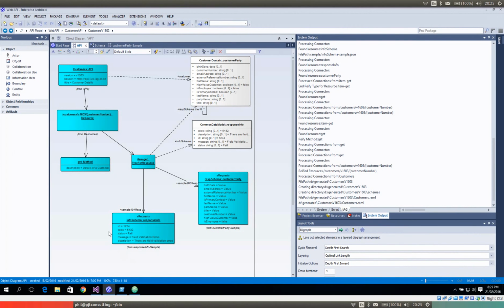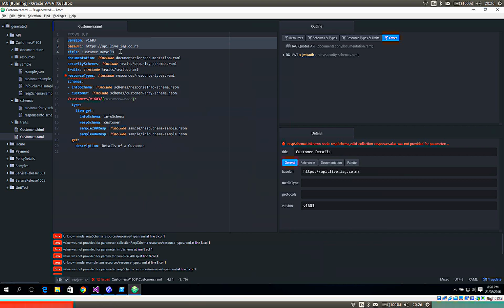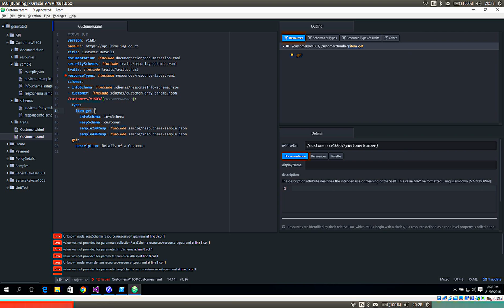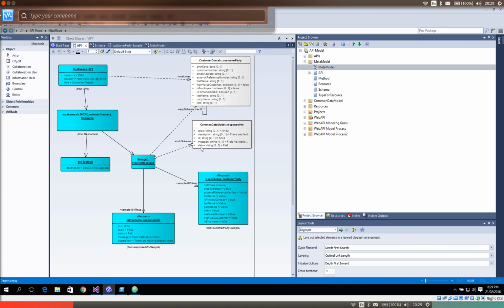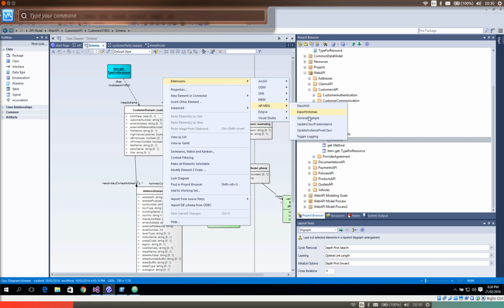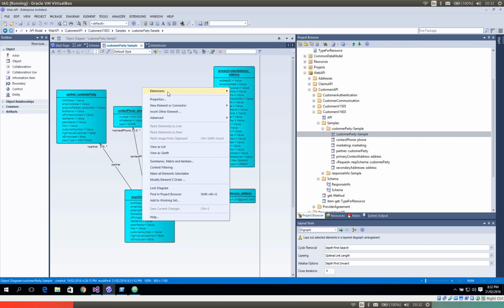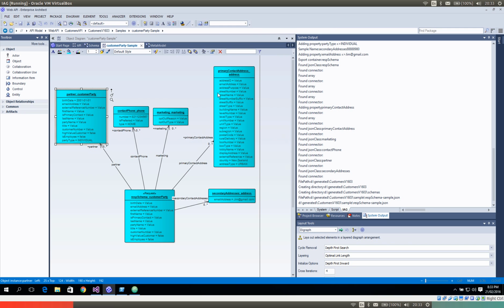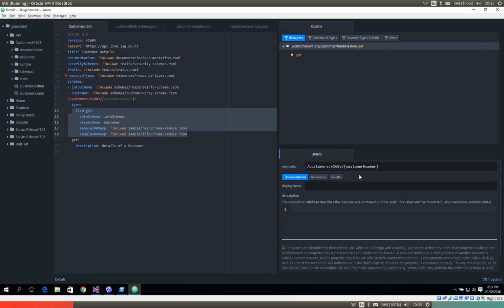Exporting Enterprise Architect models as RAML, Json Schema and Json sample files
This video introduces the capabilities for exporting 3 types of model diagrams from Enterprise Architect to the file system.  This export capability is an example of Model Drive Generation..the process of using a model to generate source code artefacts.

In this video I go over how to export an ‘API’ diagram as a RAML file, how to export a class model as a Json Schema file and how to export an object model as a Json sample file.

Ultimately the goal is to export from Enterprise Architect to the file system those artefacts that will be required during the API development so that they can be handed over to the developers.